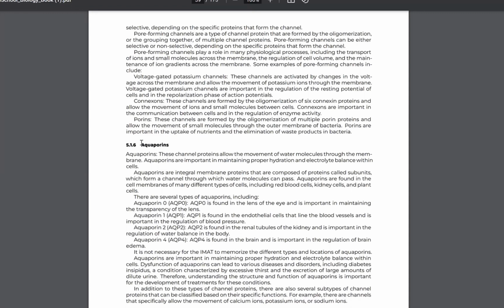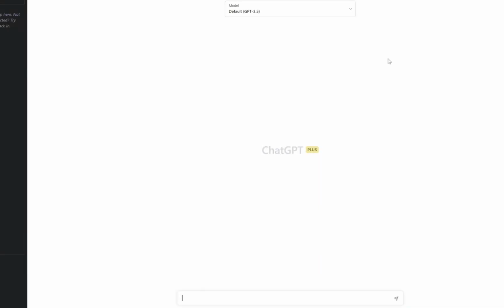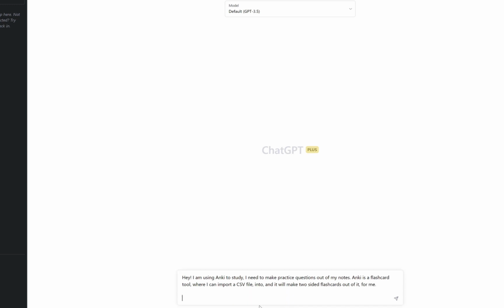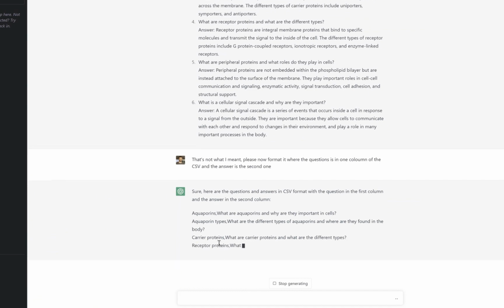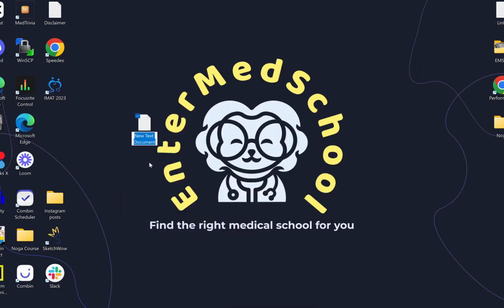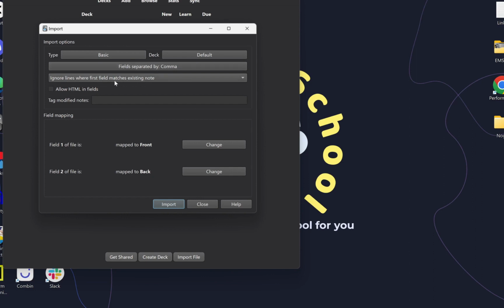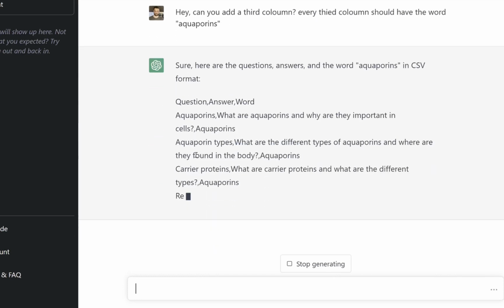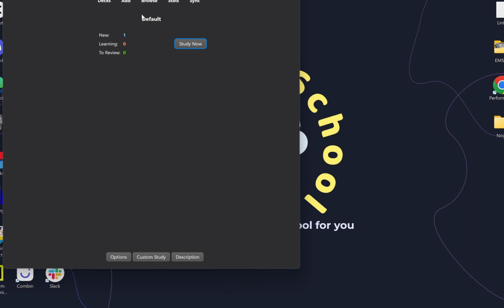Using ChatGPT To Create Anki Flashcards in MINUTES (Save Time in Medical School)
2024 update: there is a tool now that automatically does everything I showed for you!

0:00 Introduction
3:00 Creating Anki flashcards using ChatGPT
04:12 Importing into Anki